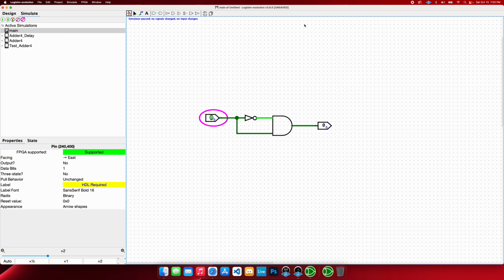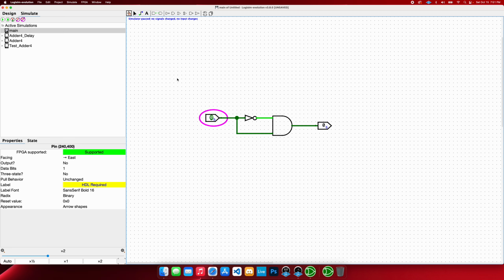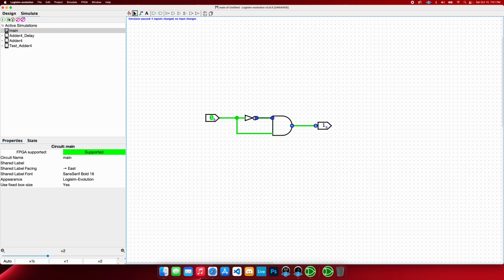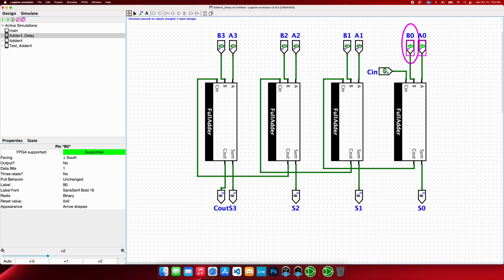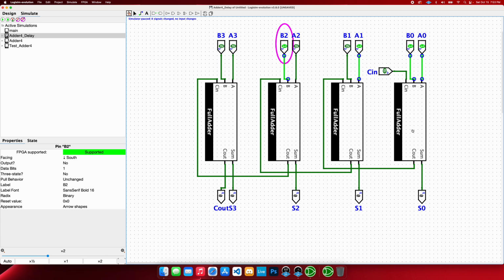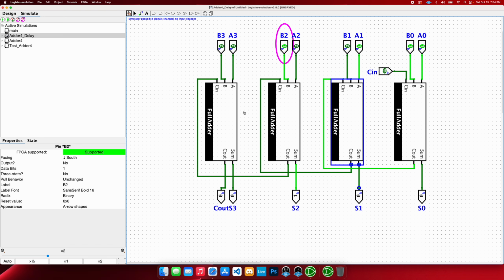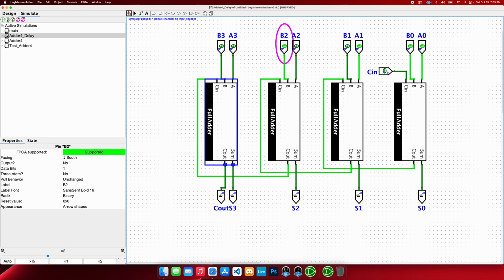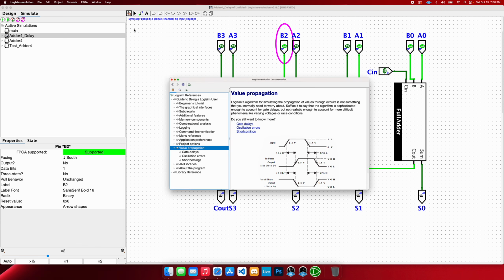C8 Propagation Delays